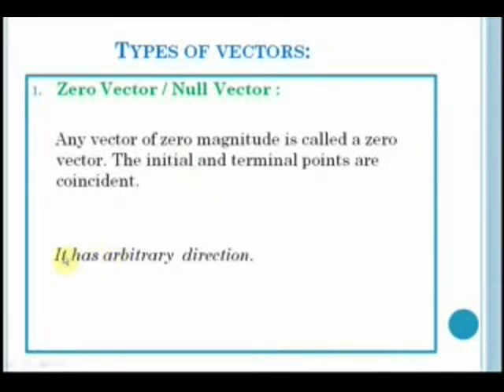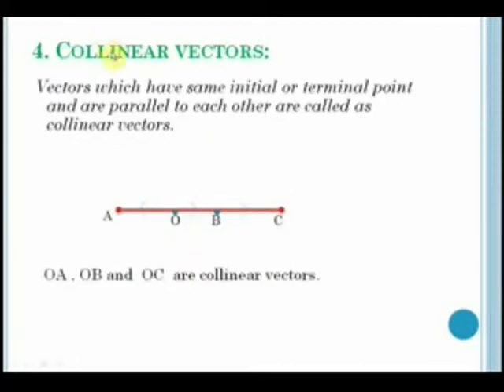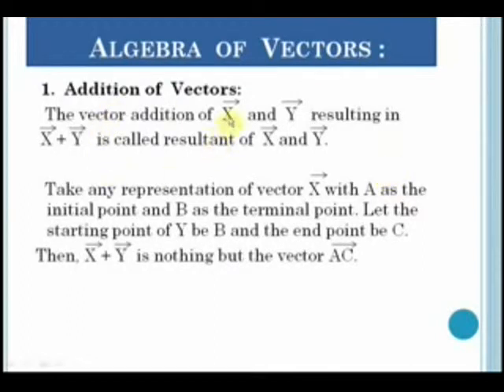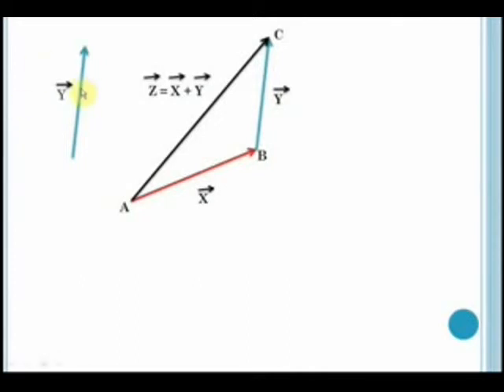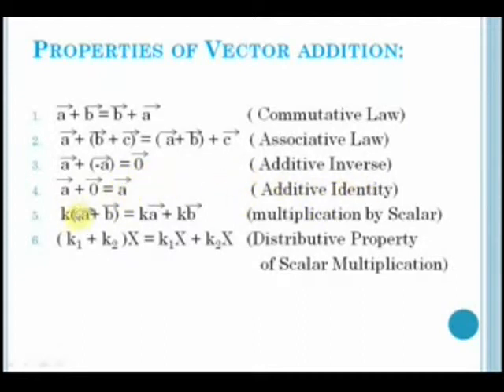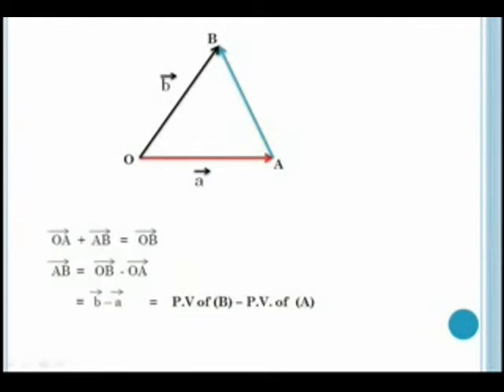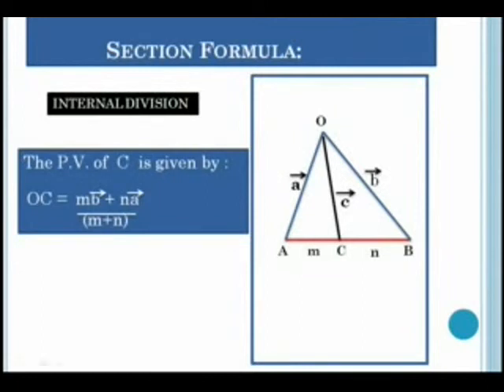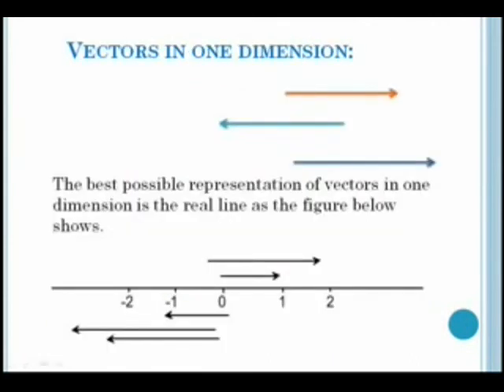vector pt2 maths iitjee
vector part 2 maths iit jee aieee